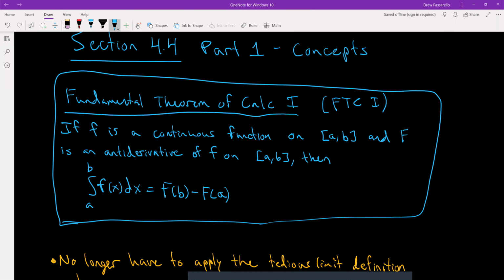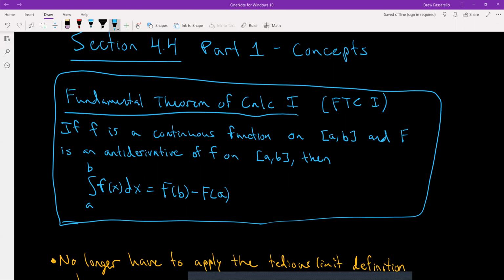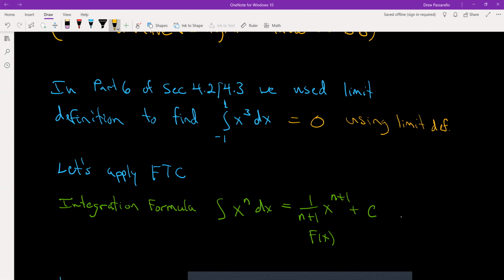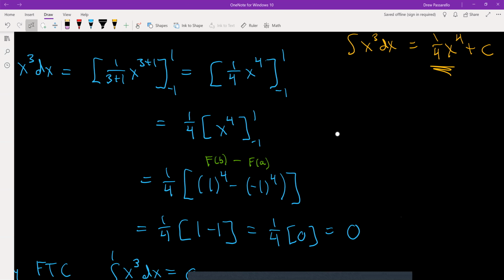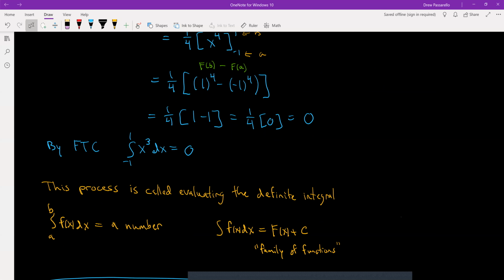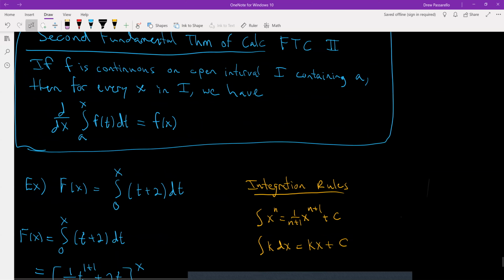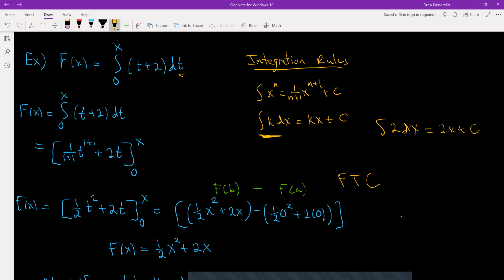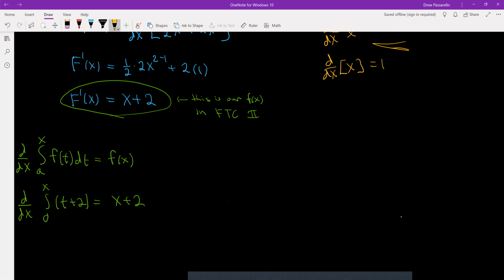MAT 140 (Calc I) Sec 4.4 pt1 - Fundamental Theorem of Calculus